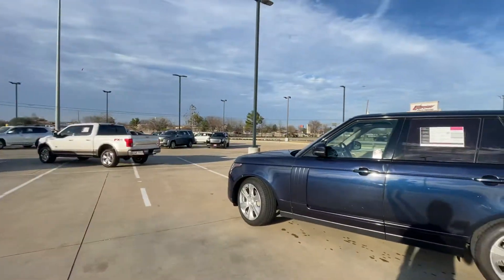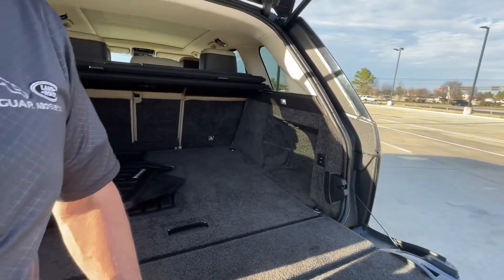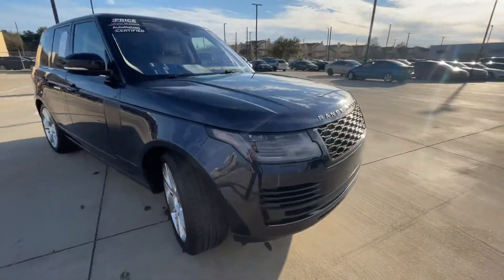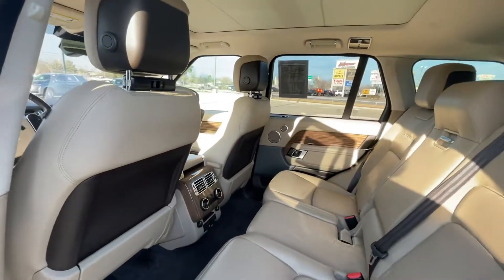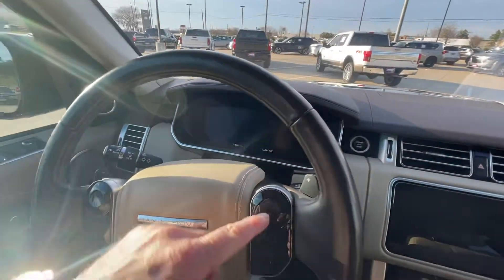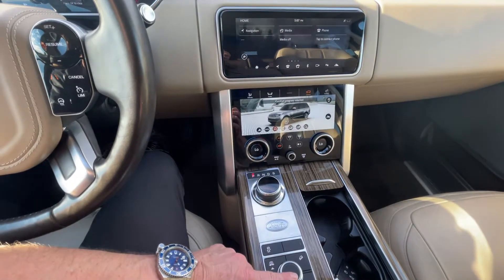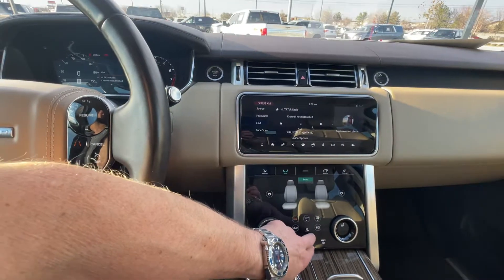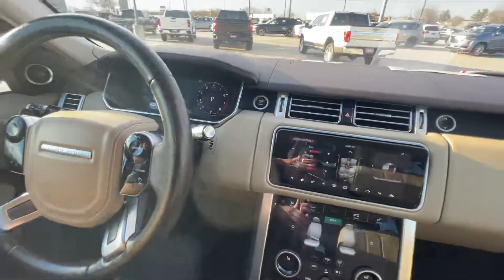2018 Rang Rover Preview for Jake & Mark in Shreveport, LA